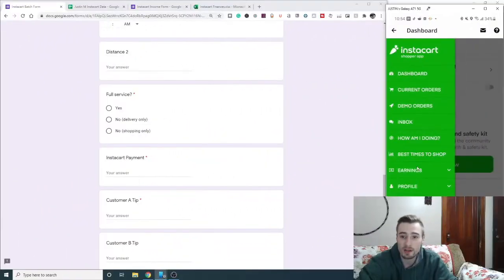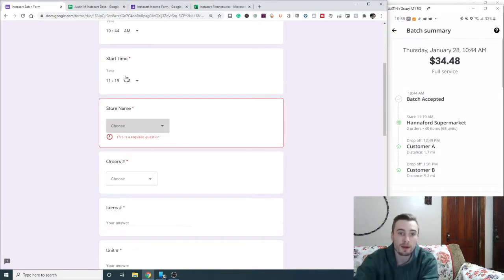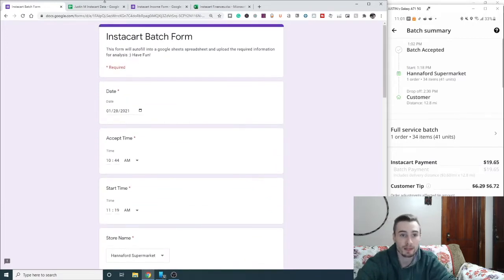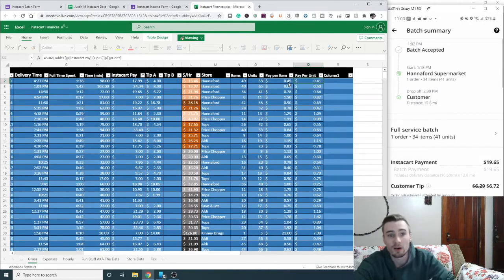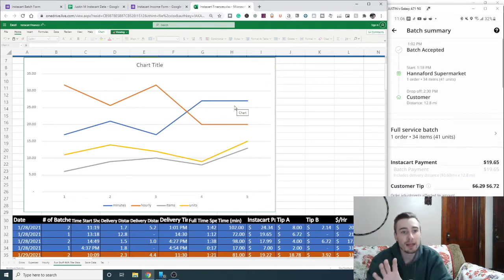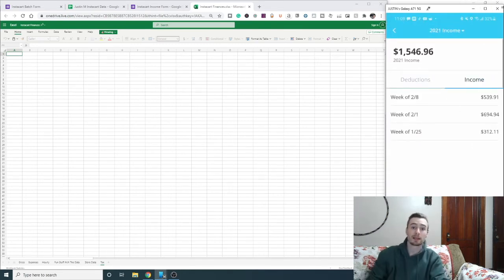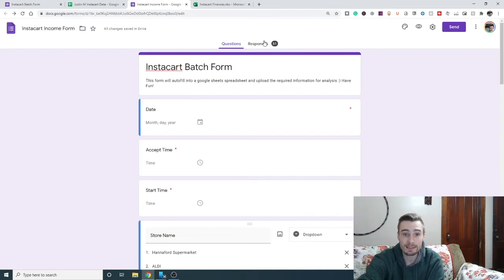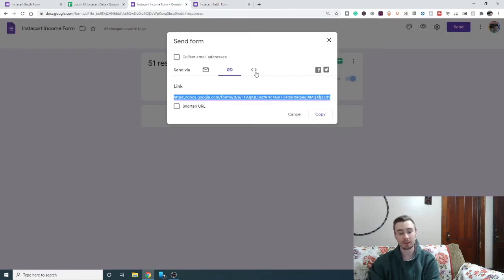How Much I've Made With Instacart In My First Month + My Google Forms and Sheets for Income Tracking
It's been a month now since I have started doing Instacart Semi-regularly. I thought it would be a good time to share how much I have made with Instacart in a month, as well as my Instacart batch/income data and resources I've created with you!

Check out the google form here:
(EDIT* Added in a 3rd drop off time, 3rd distance, and Customer C tip- for those few times I did 3 order batches 😬)

PRODUCTS I USE FOR DELIVERY
-hot/cold delivery bags
-Collapsable cart for deliveries
-Windshield cover for Ice/Snow
-Portable car vacuum
-Portable Charger
-Power inverter

ITEMS I USE FOR CONTENT CREATION:
For recording 4K video:
-iPhone 13 Pro Max
-Android A51 5G
Audio:
-Yeti Nano Microphone
Data Storage:
-Lacie Rugged Hard Drive
Editing:

Get the biggest everyday savings on gas anywhere. Join for free and use code EFXCLJU.

_________________Want to Sign up for gig apps?

(choose the "Drivers" option)

TIMESTAMPS

0:00 Introductions
0:18 Instacart Batch Form
0:50 How To Use The Batch Form
1:17 Accepting Batches and Driving to Them
2:04 How To Set Up The Store Name And Quickly Navigate Different Stores
2:47 Items, Units, Distances, & Time
4:00 What Happens When You Submit a Form?
4:44 What I Was Using before To Manage My Data
5:48 Analytics & Trends I Was Looking At
7:06 STRIDE APP!! GET THIS FOR MILES AND TAXES!
7:28 Quick Tax Spiel (This Is Not Tax Advice- I Am Not a Licenced Tax Professional)
8:47 The Instaccart Batch Form's Inner Workings And How You Can Customize It!
9:17 Change The Store Names
9:40 How to See All The Stores You Have In Your Area
10:24 How To Link Google Form With Google Sheets
11:00 Google Form Analytics